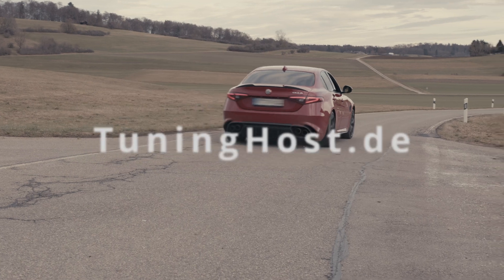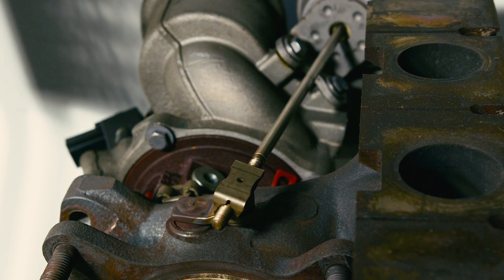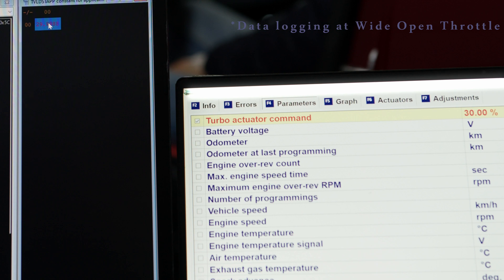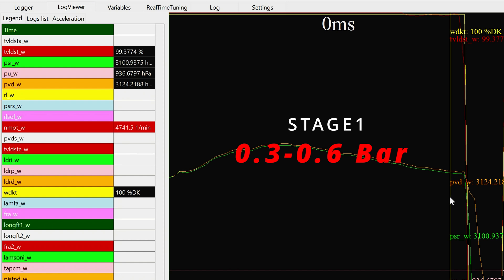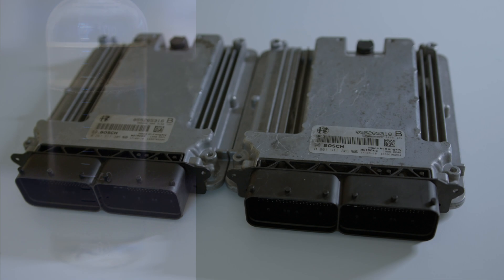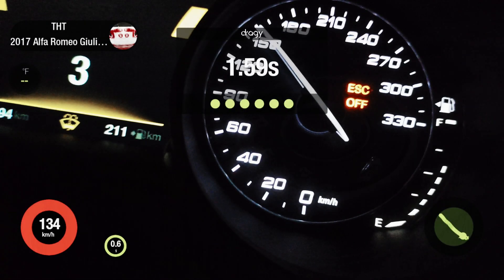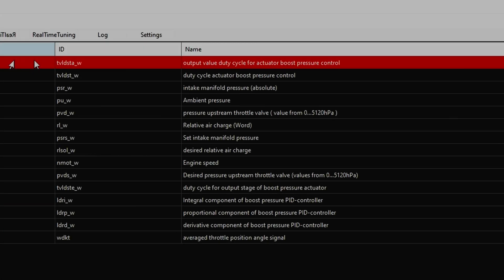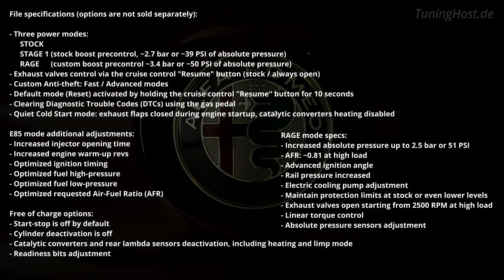Alfa Romeo Quadrifoglio QV Revolutionary CHIPTUNING STAGE1 up to 700 hp solution EXPLAINED!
Why do some tuning companies only achieve a modest 20-horsepower boost for the Alfa Romeo QV, while we achieve impressive gains of 100 to 170 horsepower? In this video we explained it. Additionally, we explore the concepts of E85 and Multimap.

0:00 Introduction
1:08 Software limitations
2:13 IHI Turbos problem
2:30 Custom boost precontrol
3:32 Hardware limitations / Boost sensors
5:03 E85 fuel
6:53 MultiMap
8:42 Loggers comparison
9:30 Anti-theft
9:47 Exhaust valves control
9:54 Editor
10:30 CVN
10:35 File specs